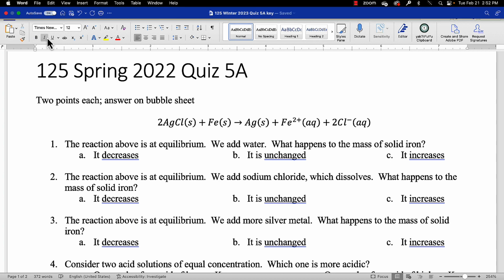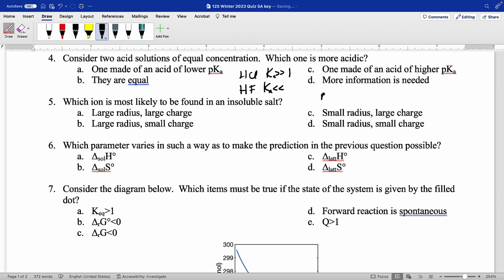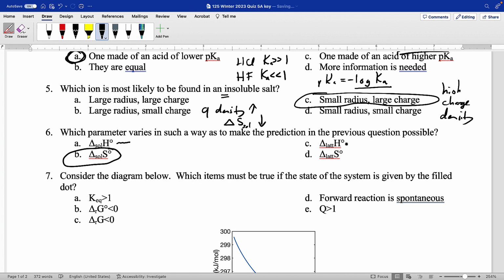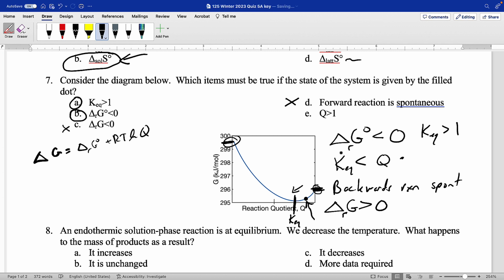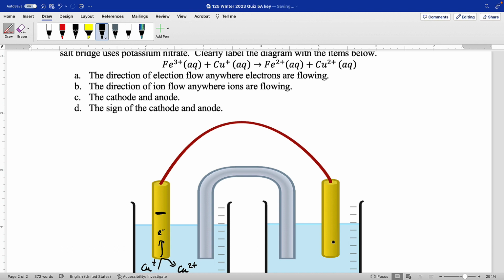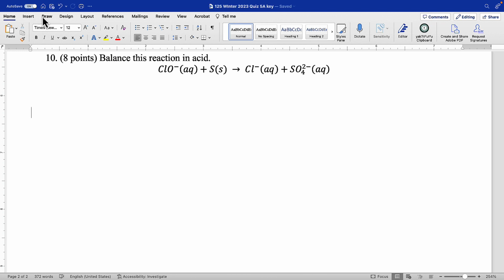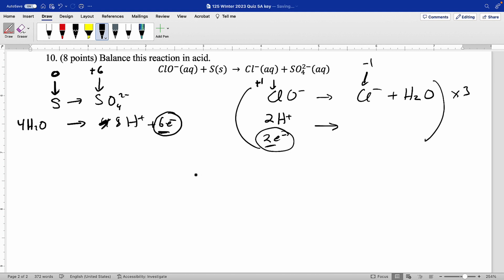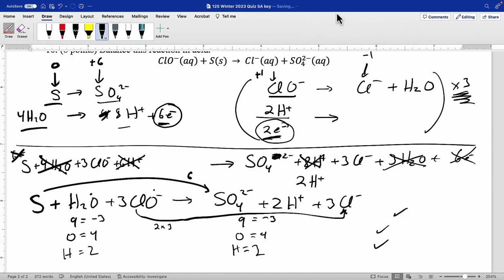125 quiz 5 key